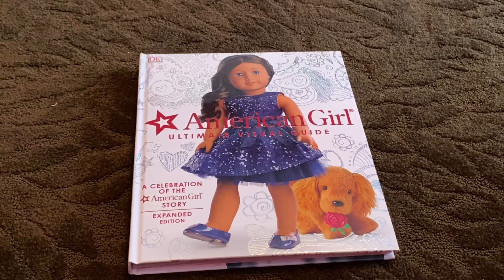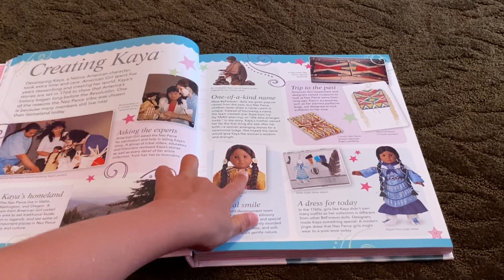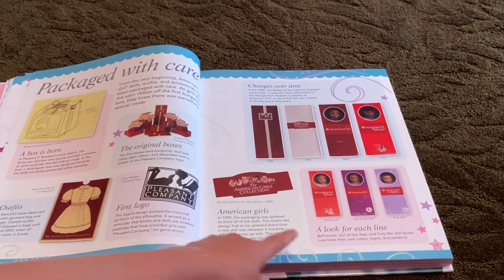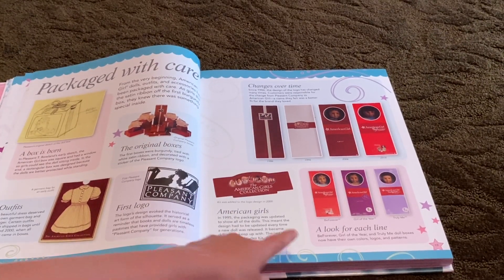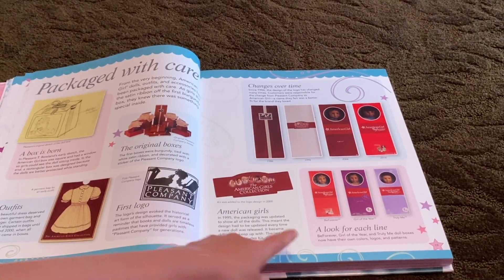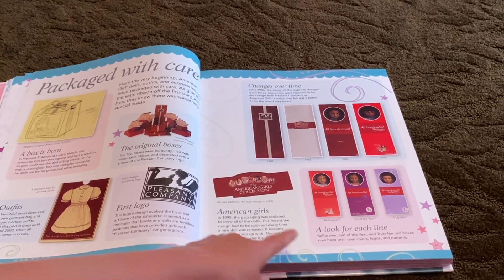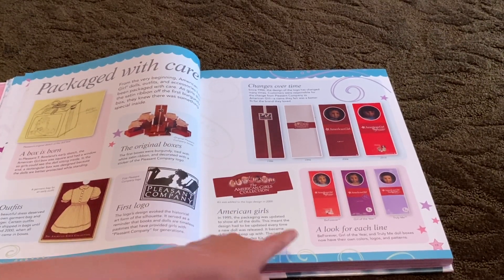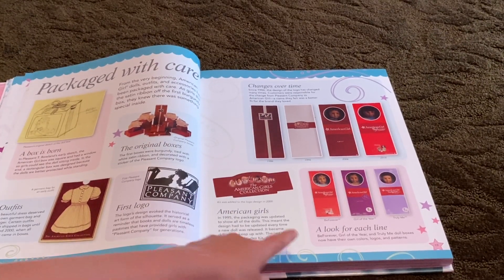A look at the American Girl Ultimate Visual Guide | 2016 version | Alice K.